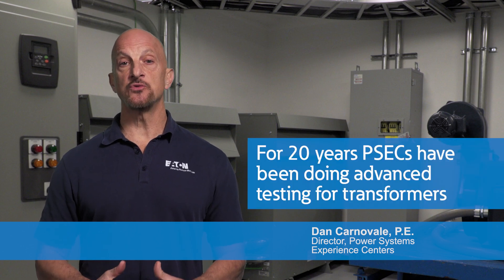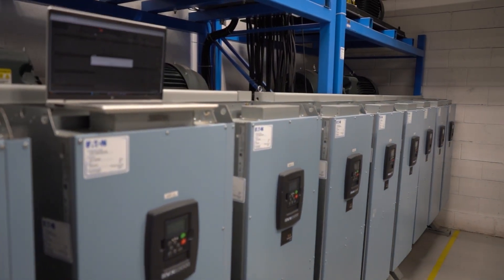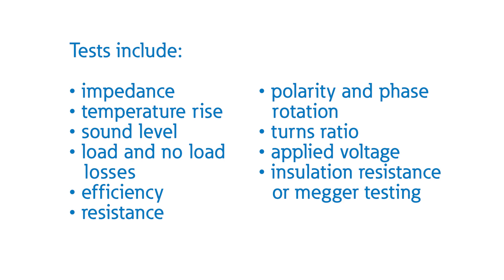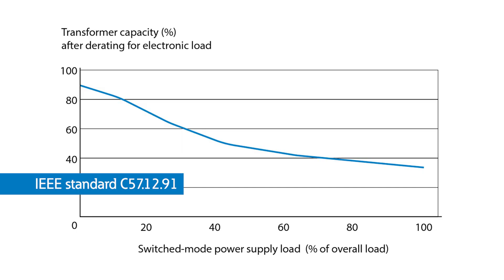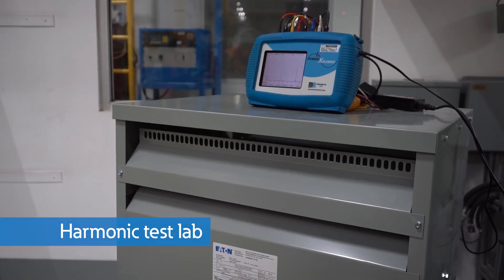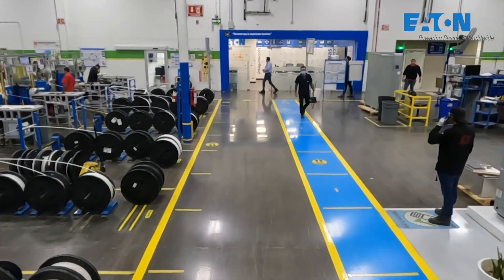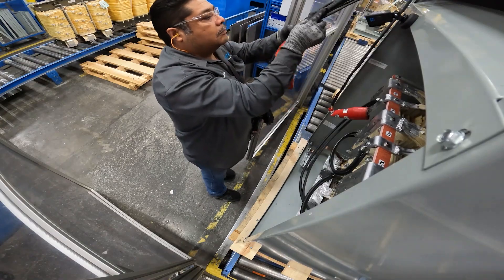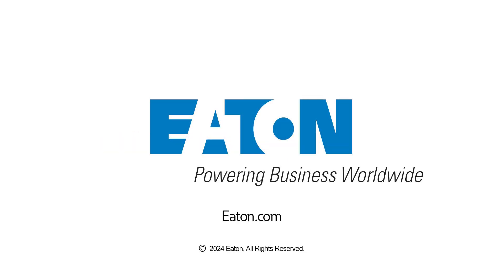Eaton transformer testing facilities | Eaton PSEC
Eaton’s Power Systems Experience Center (PSEC) started out supporting advanced testing of transformers. Dan Carnovale, Director of the Power Systems Experience Centers, explains the loads and advancing metering it took to test transformers.

Today, Eaton’s Juarez site is the leading transformer test lab and a transformer manufacturing site. Dulce Ibarra, Quality Manager, CPA Juarez, joins to give an overview of the Juarez test lab’s capabilities, compliance standards, certifications, along with the effects of harmonics. Learning from the design engineered at the PSEC, Eaton engineers in Juarez were able to build a larger load bank system and generate significant harmonics to help validate transformer design.

Finally, Dulce also explains the manufacturing side of the facility and the end of line testing that takes place. This helps with quality control compliance thereby verifying consistent and reliable transformers.

Chapters
0:00
00:12 Intro
01:13 Juarez test lab capabilities
02:30 Effects of harmonics
03:08 Test lab design
04:15 Transformer QA testing
05:35 Outro